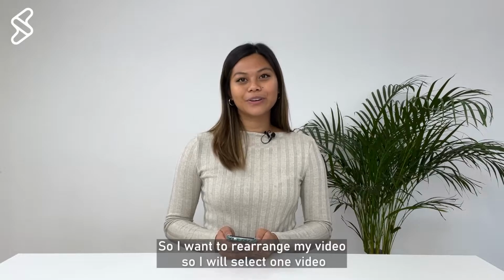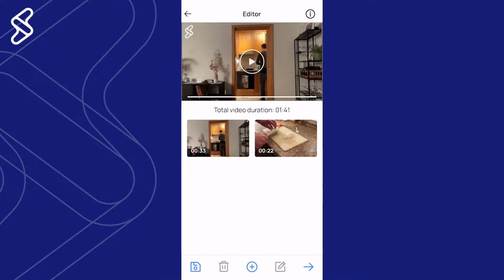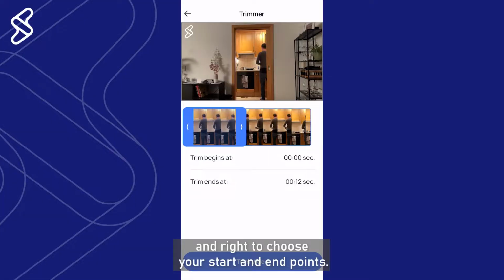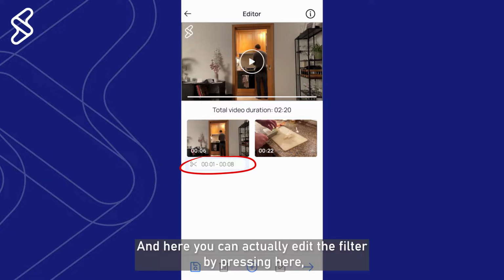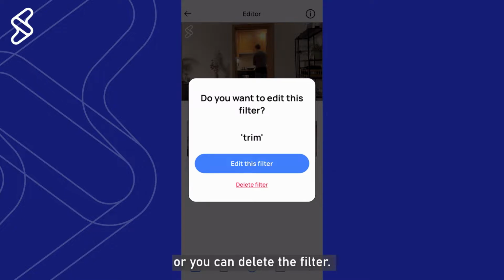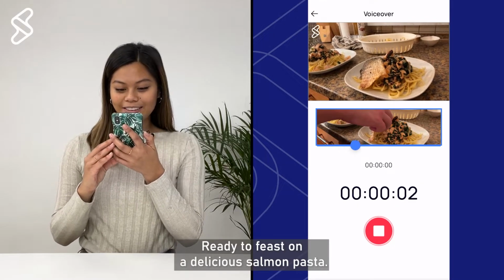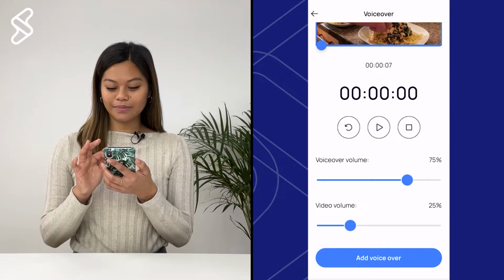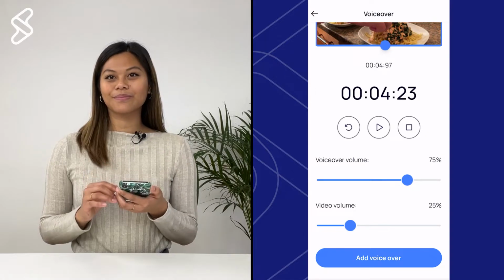A Step-by-Step Guide to the YourStoryz App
Ready to create, edit, and publish your video within minutes? Here's how to make your video using YourStoryz.

00:11 Customize brand style
00:36 Starting your video project
00:54 Rearrange clips
01:00 Activate editing
01:06 Trim
01:17 Changes to edits
01:22 Title and lower third
01:54 Transitions
02:02 Voiceover
02:39 Mute
02:51 Publish your story